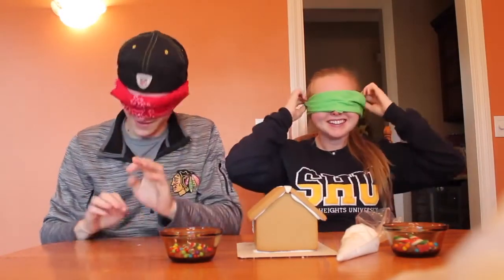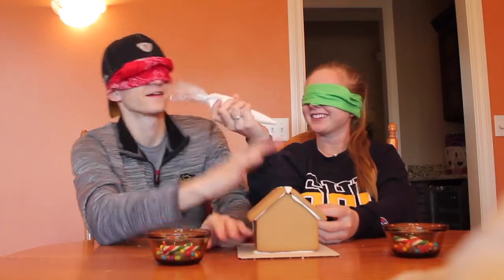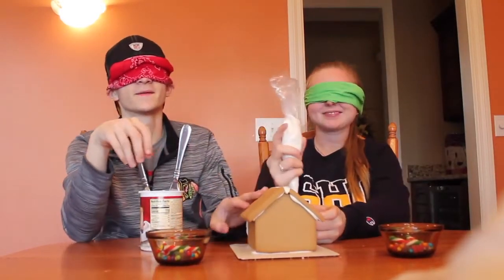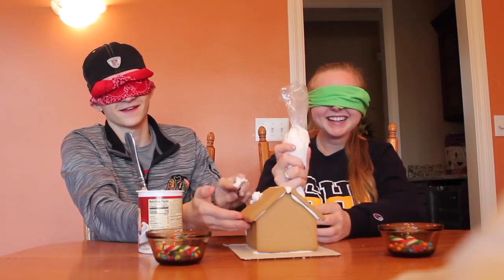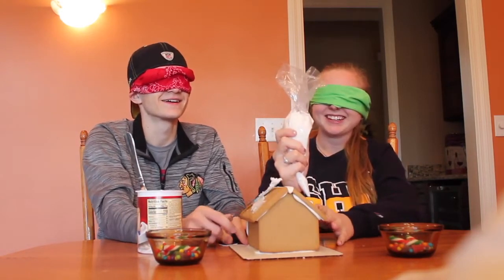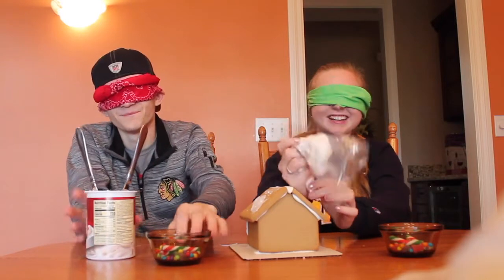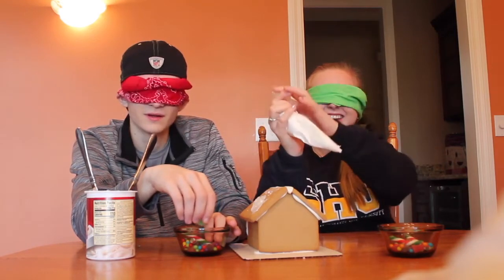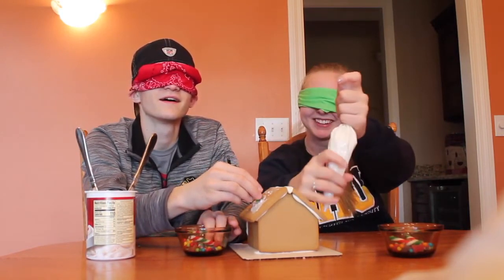Blindfolded Gingerbread House Decorating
Instagrams: @autumn_pettit @joshvislay